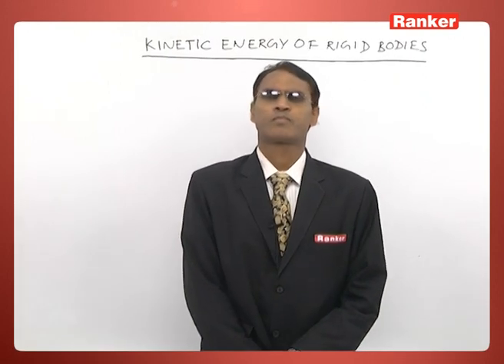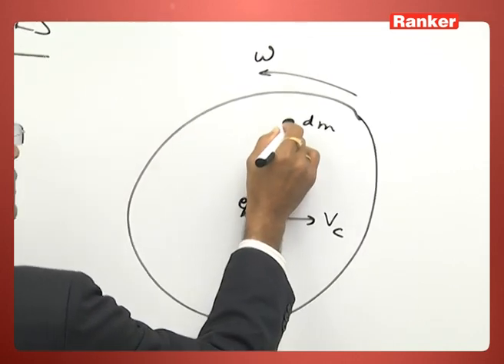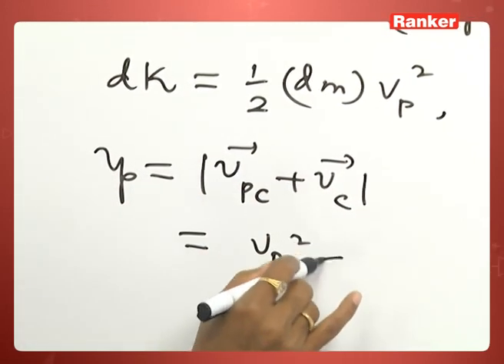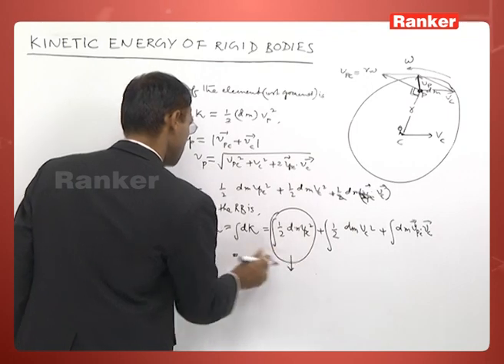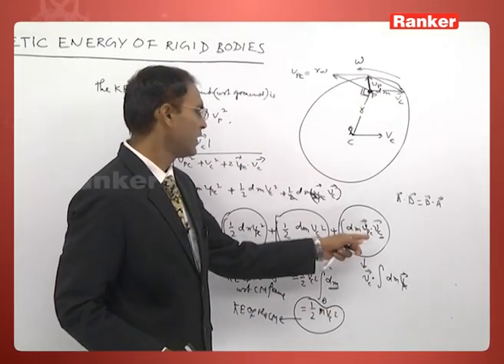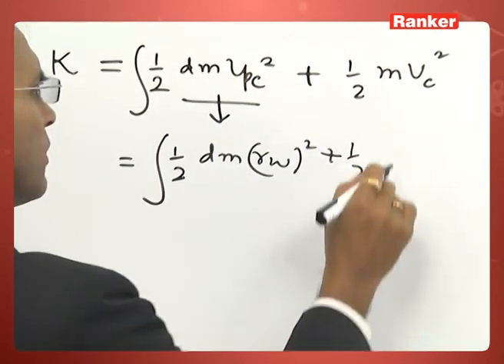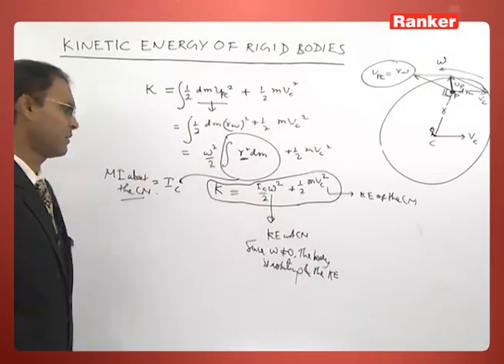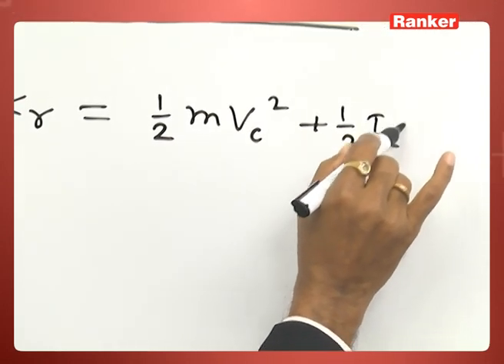Kinetic Energy of Rigid Bodies | Statics and Dynamics of Rigid Bodies | Physics | NEET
This lecture video deals primarily with Kinetic Energy of Rigid Bodies in Statics and Dynamics of Rigid Bodies  which is briefly explained by Dr. P. K Sharma Sir.